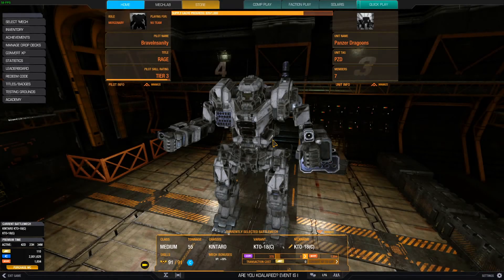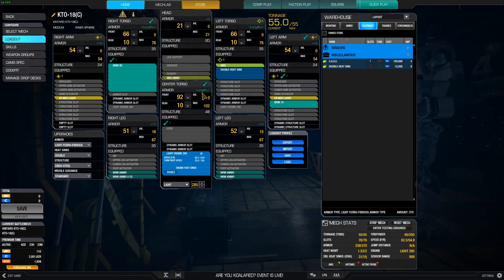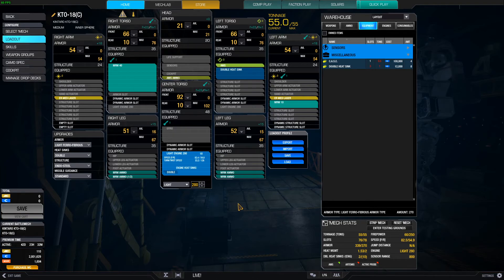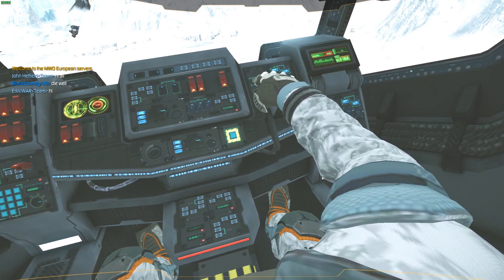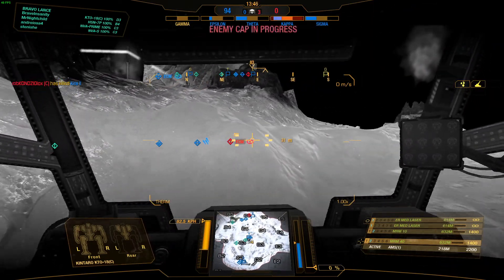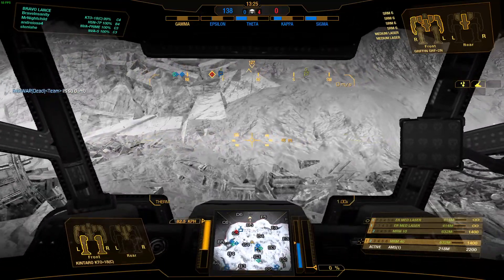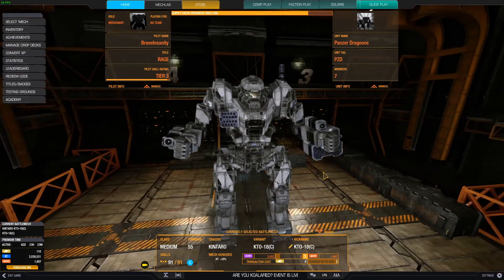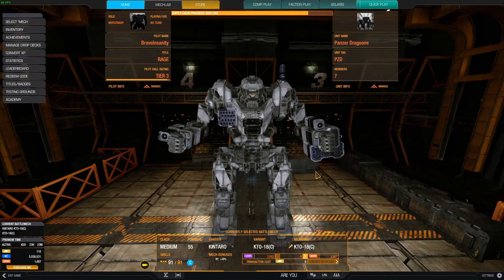MWO: Kintaro-18C (1x MRM40, 1x MRM10, 2x ER Medium Laser)550+DMG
'Lo brothers and sisters. On today's Chassis Showcase we explore the world of medium mechs with the Kintaro-18(C). He looks like a mini Atlas to me, and for the armor on this 55 tonner, he's kind of the Atlas of his weight class. A very simple and straight forward build yields good damage in a short amount of time during a shitty match. I'm liking these guys the more I use them. At any rate, I hope you enjoy. I will catch you in the next one. Die well fellow Mechwarriors.